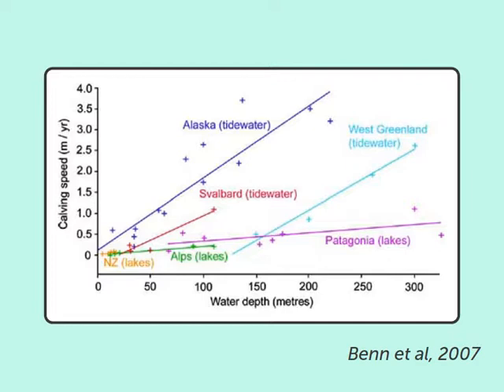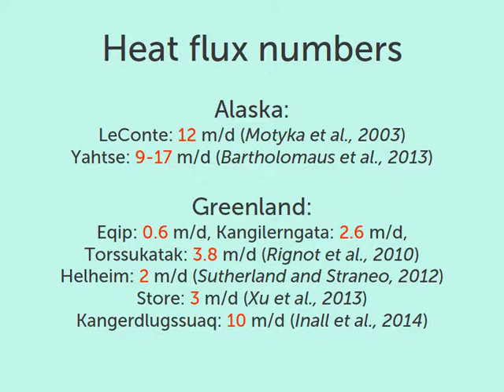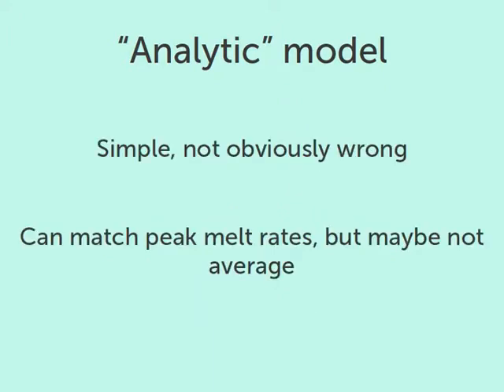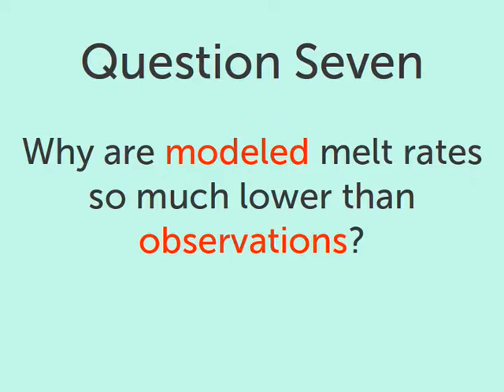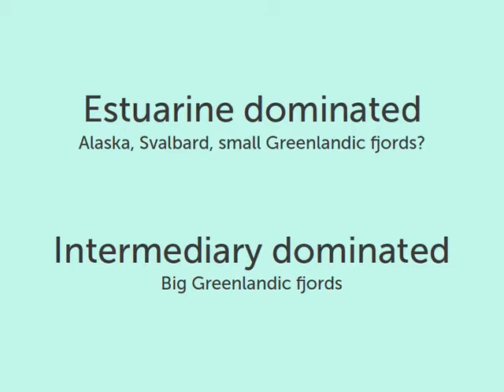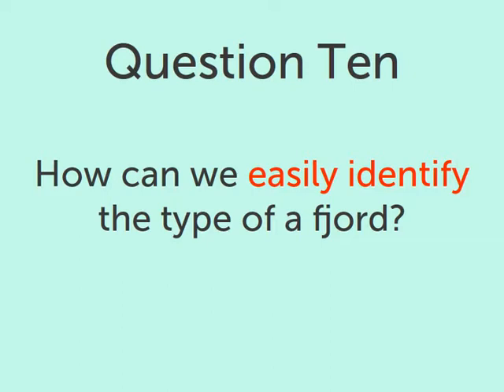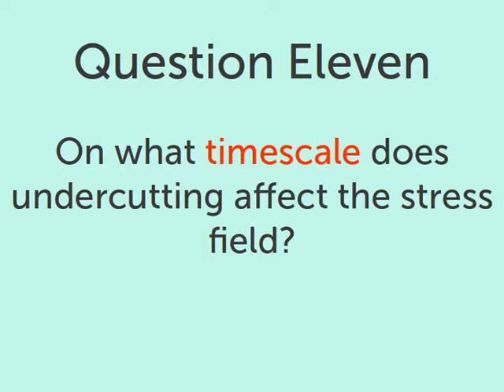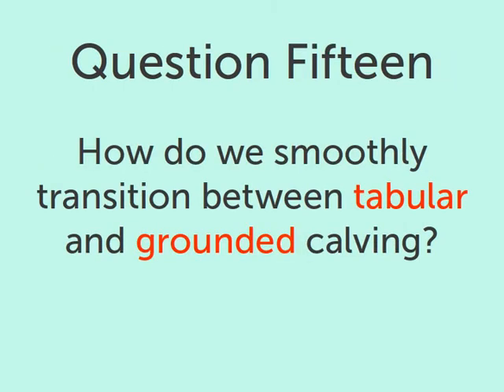Oceanic influence, Martin O'Leary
Keynotes lecture of the Calving Workshop held in LGGE, Grenoble, France, 1st and 2nd of June 2014
4- Oceanic influence, Martin O'Leary